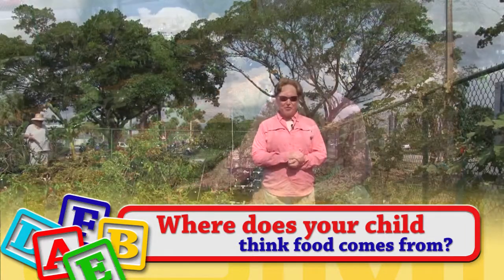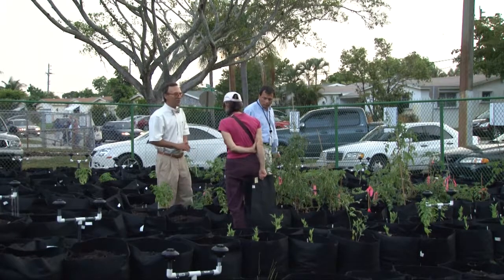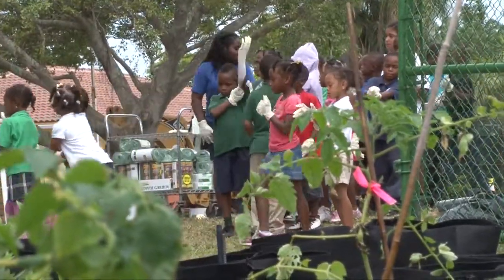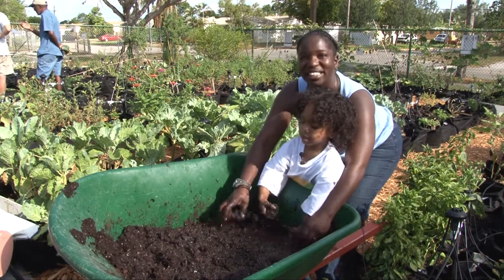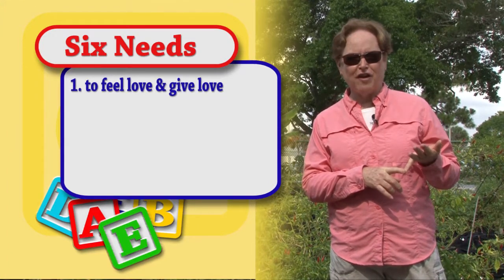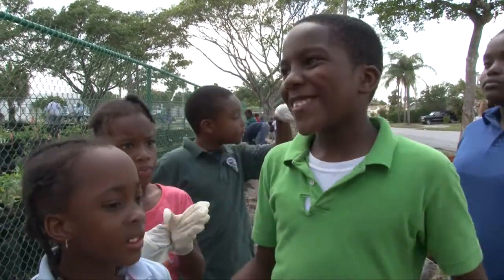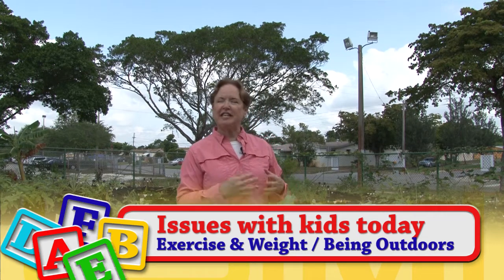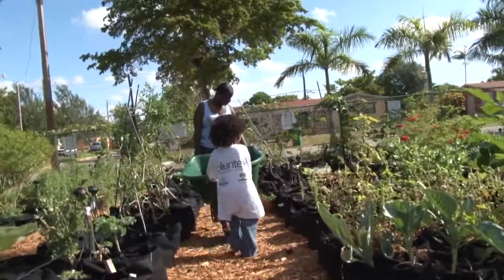FOSTERING CHILDREN'S CONNECTION WITH NATURE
The City of Miramar
954.602.HELP (4357).